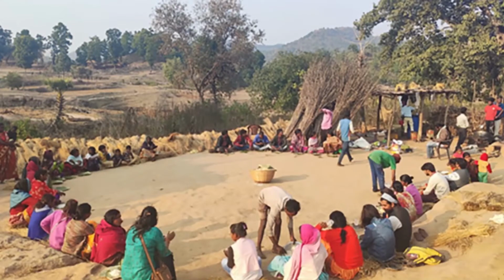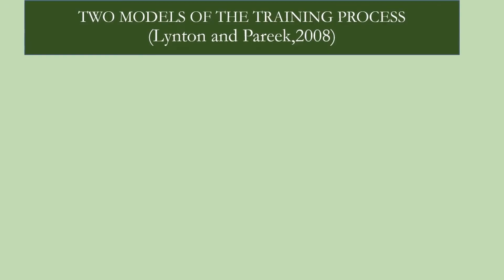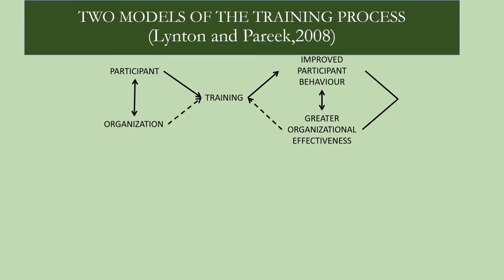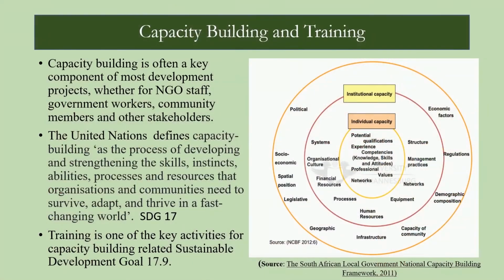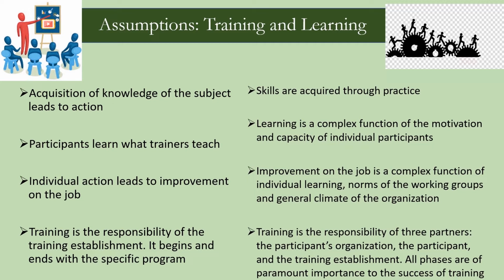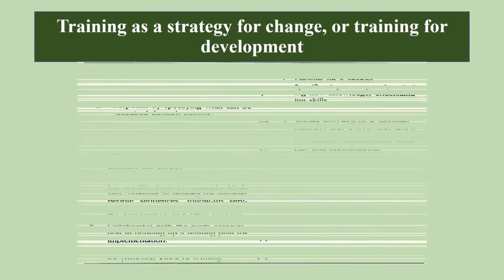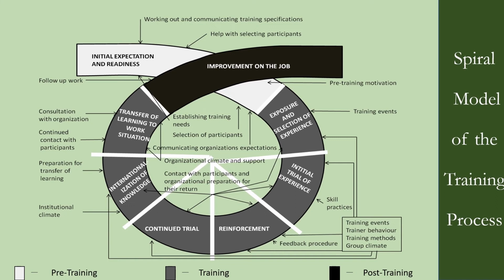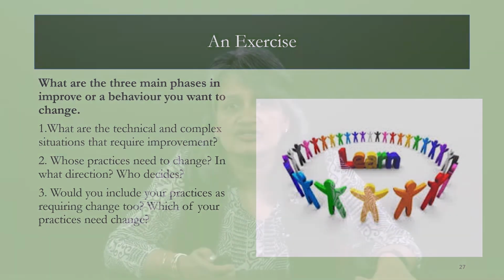An Introduction to Training for Development